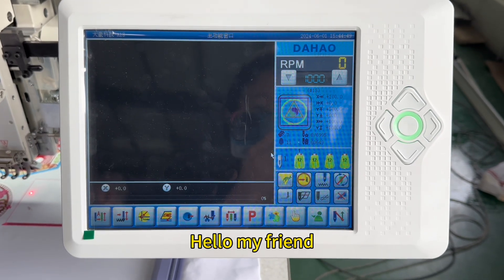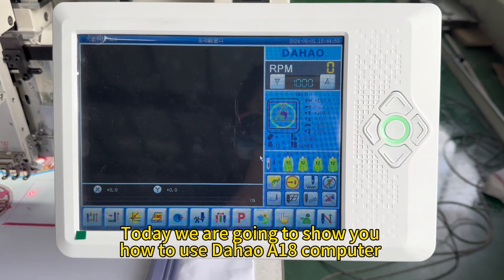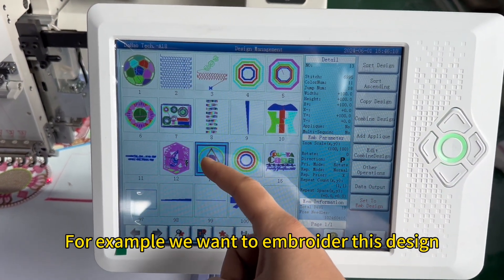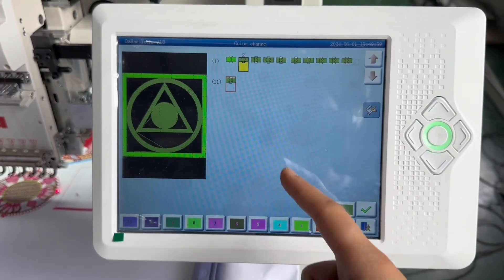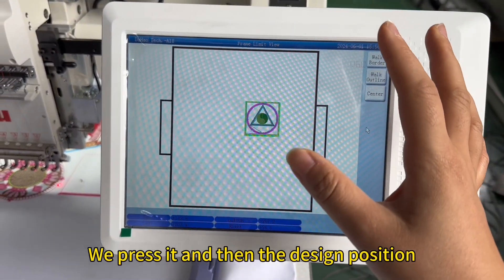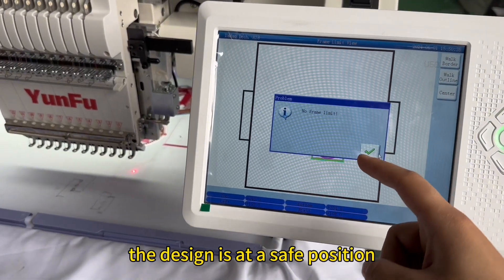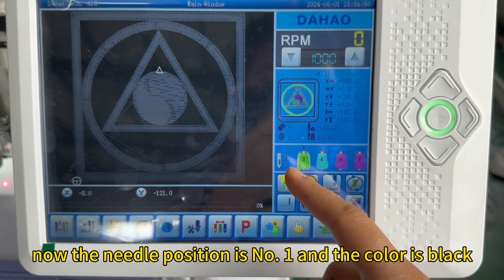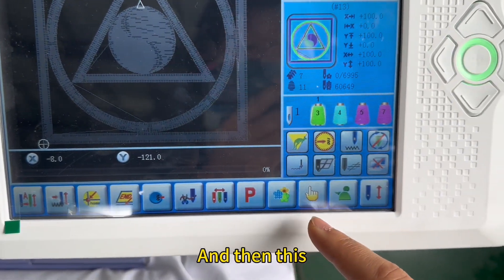How to use Dahao A18 computer?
This video shows how to use Dahao A18 computer.